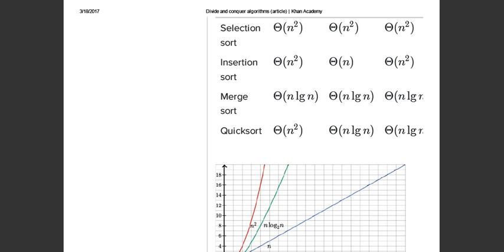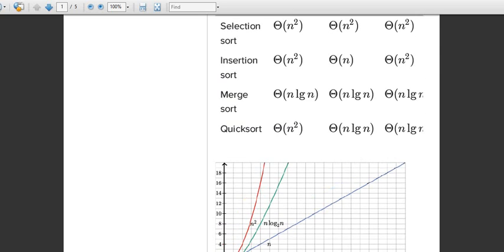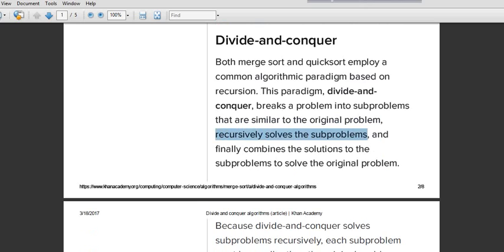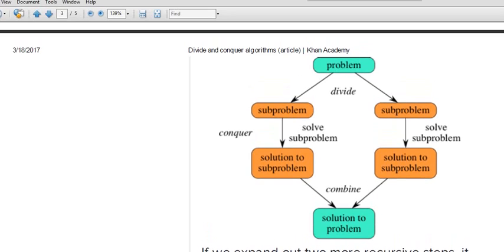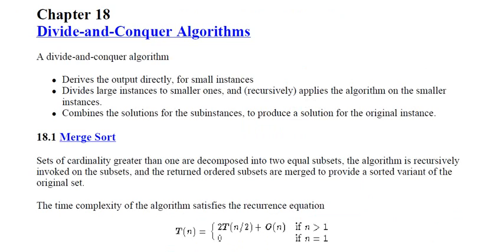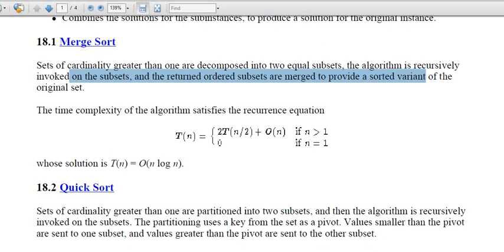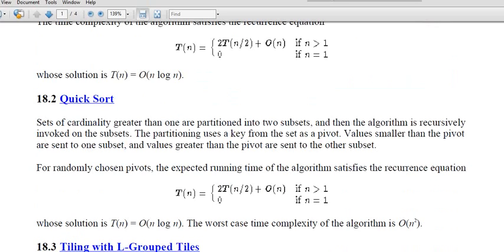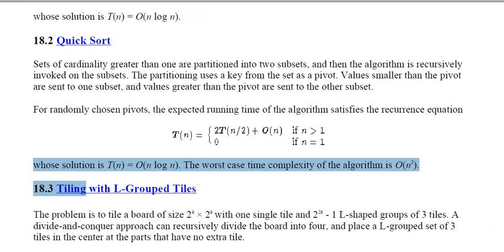divide and conquer algorithm